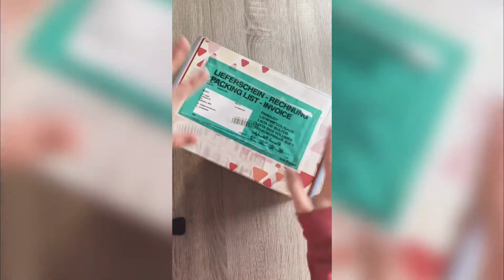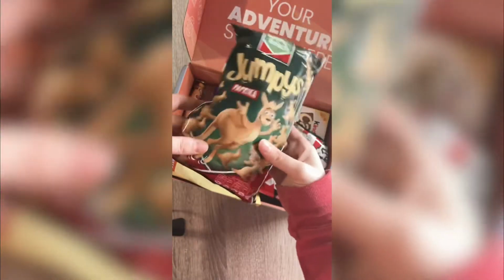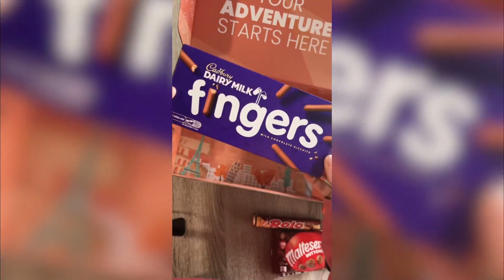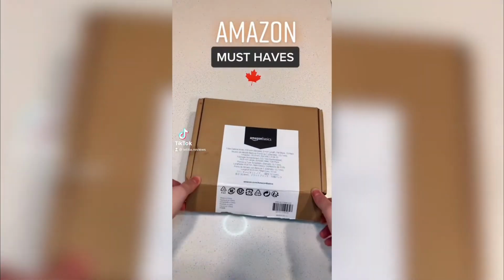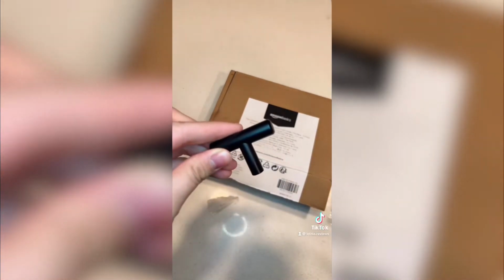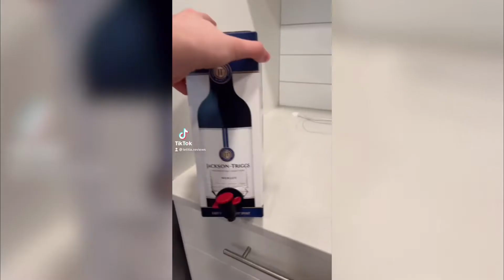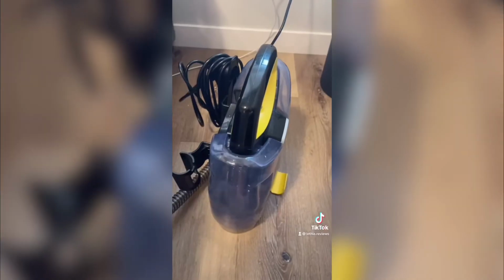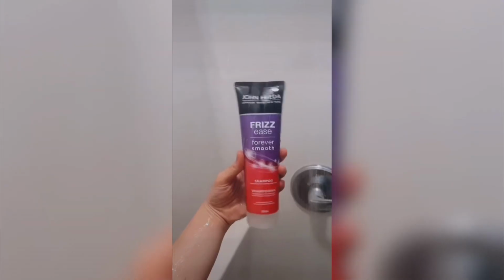USER GENERATED CONTENT EXAMPLE | TikTok Mashup 2022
User generated content examples. TikTok mashup for people that want to learn what ugc looks like.